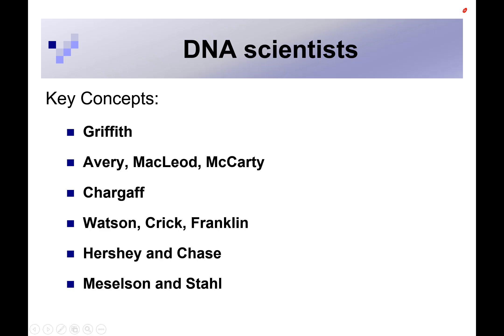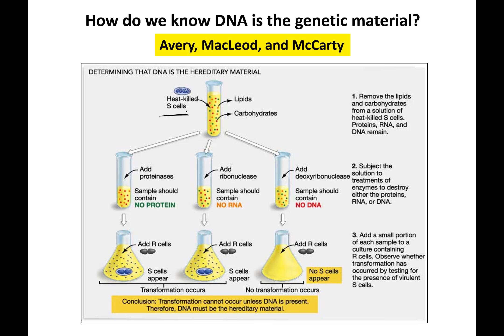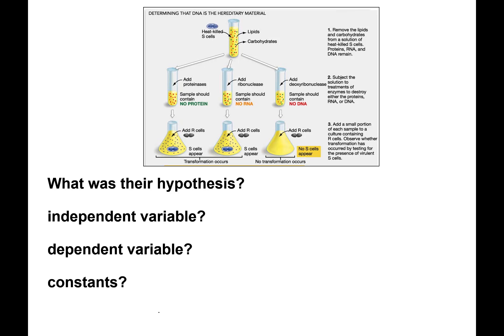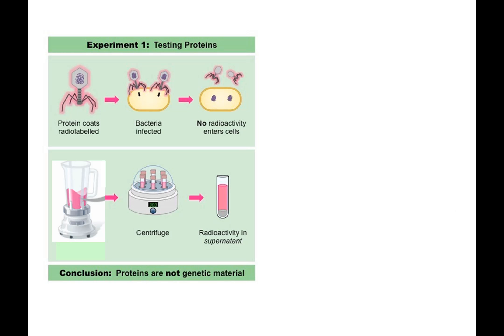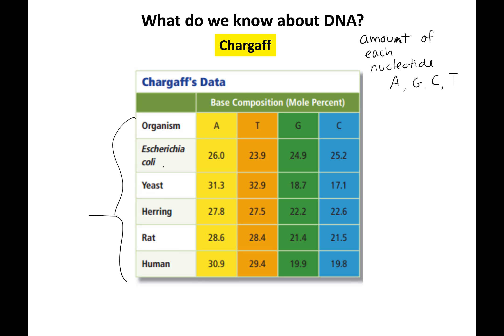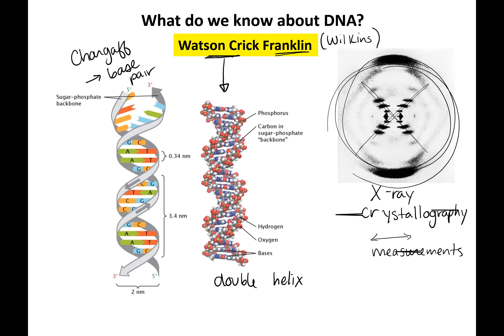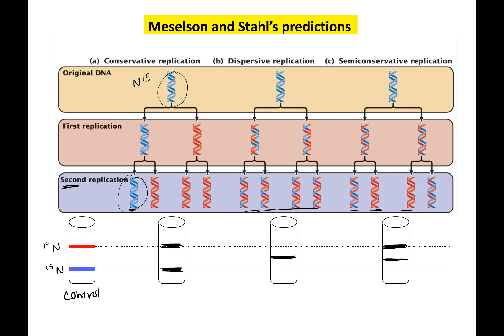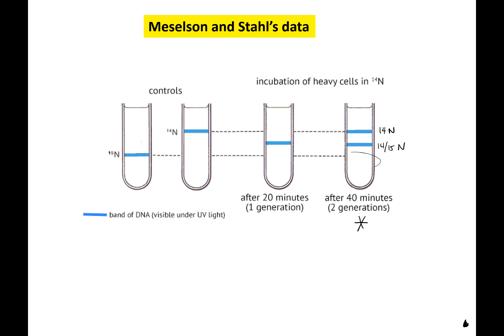DNA replication experiments hypothesis scientific method